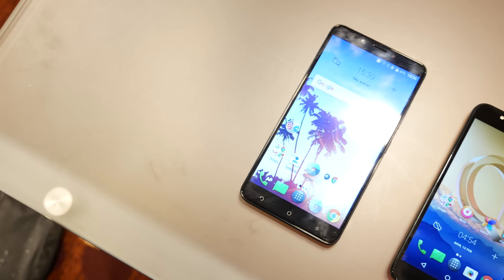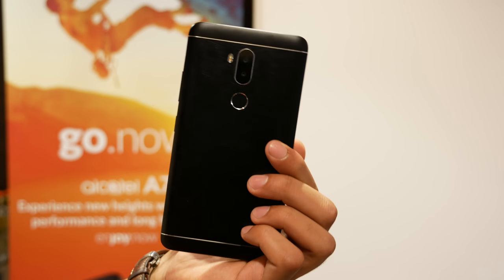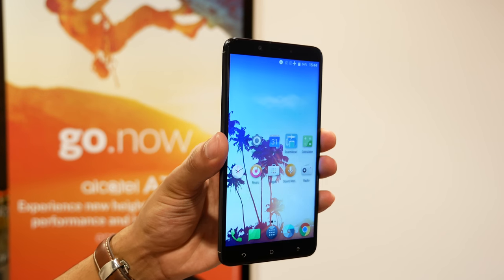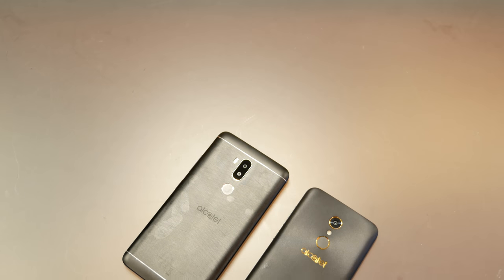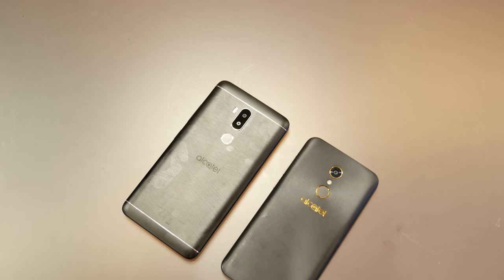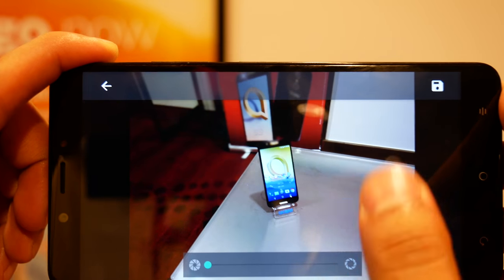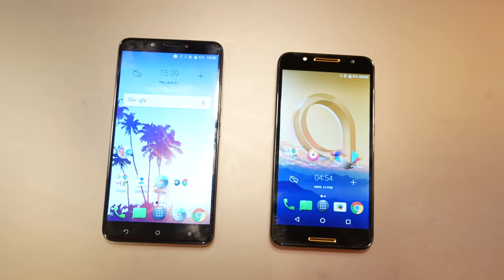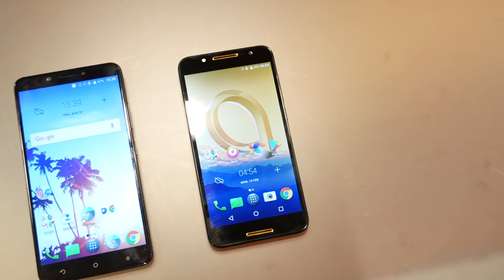Alcatel A7 and A7 XL Hands On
Not to be outdone by all the recent releases, Alcatel has unleashed two of its own lower-mid-range contenders – the A7 and A7 XL. We take a first look at these devices to see if they pack enough value and features to create some buzz in this already packed price point.